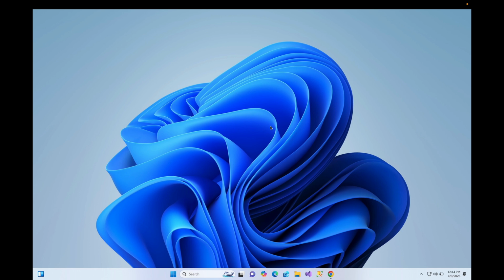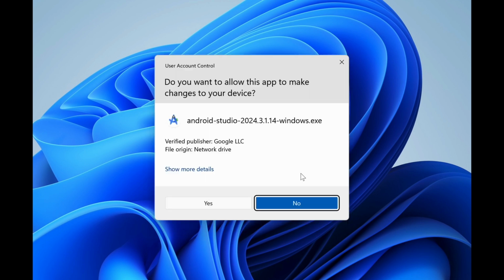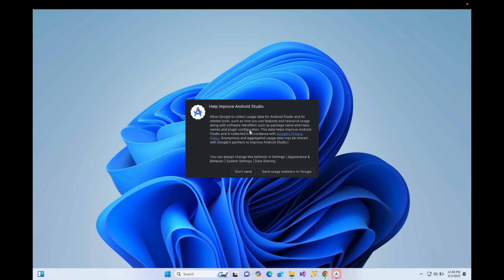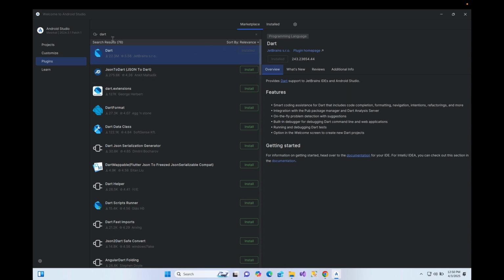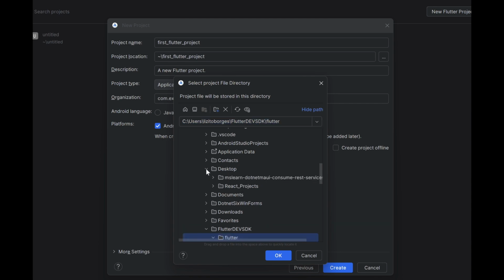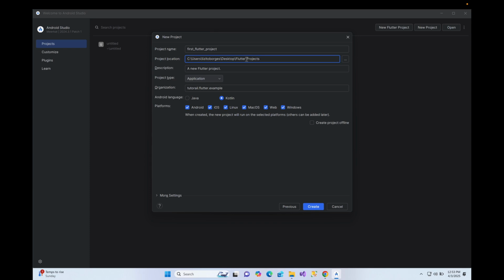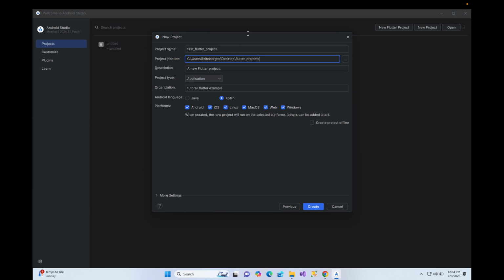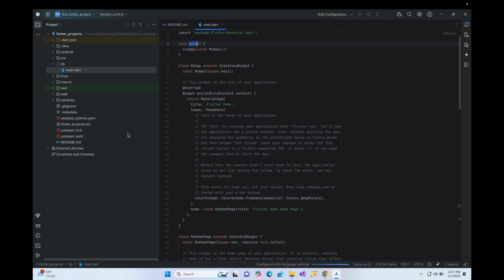Flutter tutorial 01 : Download and Install Android Studio on Windows Computer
Flutter Tutorial 01: Download & Install Android Studio on Windows 🚀💻

Setting up Android Studio is a crucial step for Flutter development, especially when building apps for Android devices. In this episode, we’ll walk through the step-by-step installation process, ensuring your development environment is properly configured for Flutter.

🔹 What You’ll Learn:
✅ How to download & install Android Studio on Windows
✅ Configure Flutter & Dart plugins for seamless development
✅ Set up Android SDK & emulator for app testing